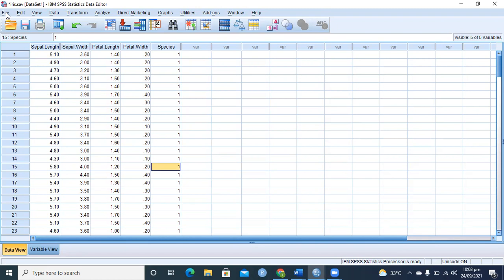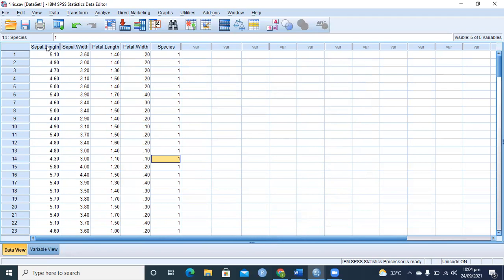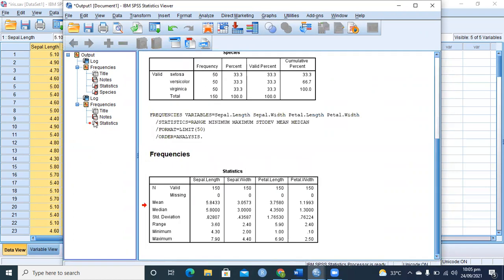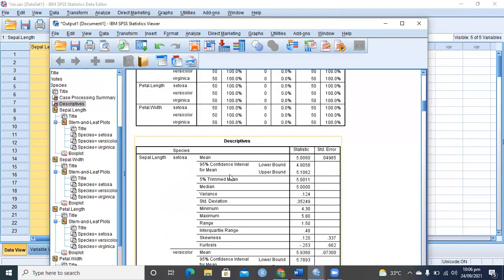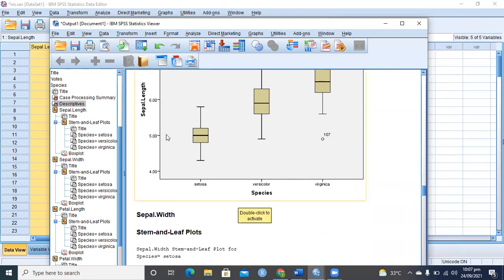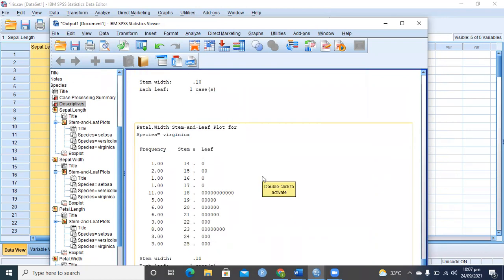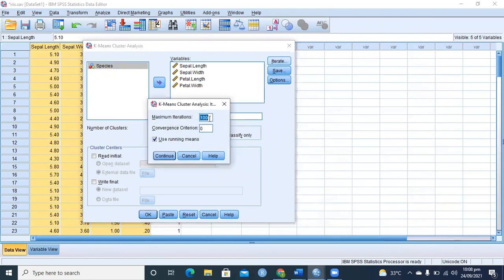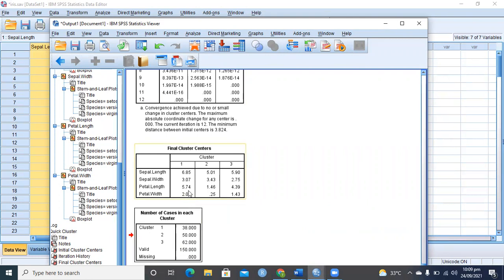K-Means Clustering using SPSS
K-means
Boxplots
Descriptive Statistics
Conditional Summary